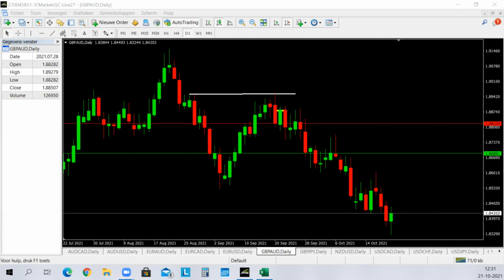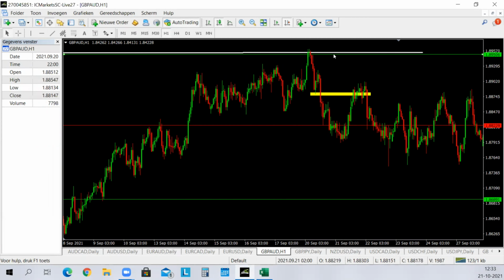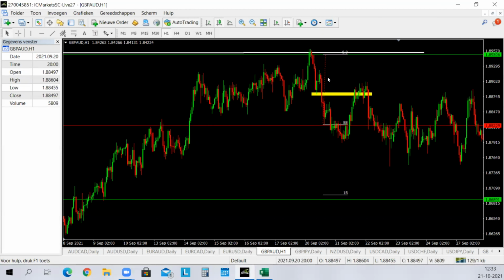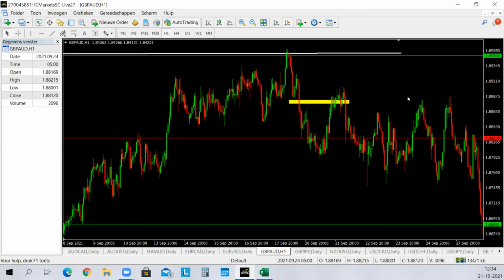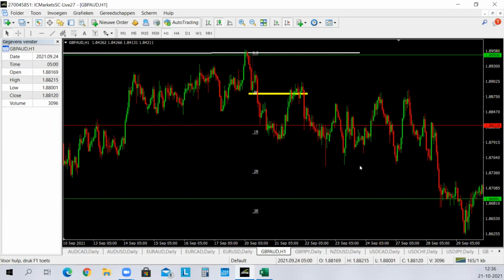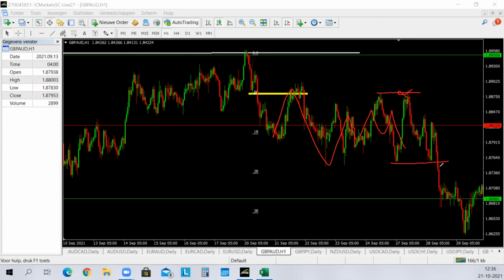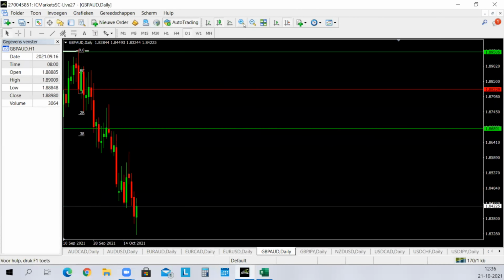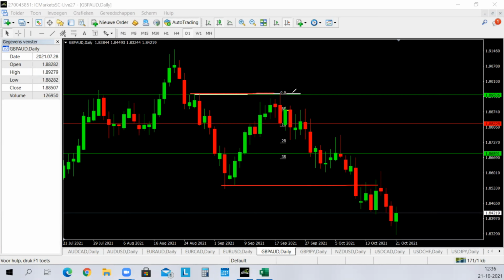Mechanical Trading Edge | Increasing Performance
📊 FREE Webinar: Trading For A Living

TODAY: Mechanical Trading Edge | Increasing Performance

Another video about a mechanical trading setup I recently took. This trade is taken on both my normal account and the account I'm building a record with.

In this video you learn more about my mechanical trading setup and about what type of confluence factors I look for to increase risk and allocate effectively.

Questions? Let me know.

Cas Daamen